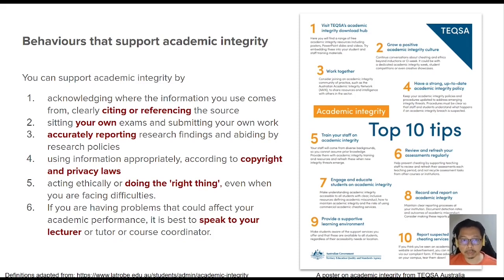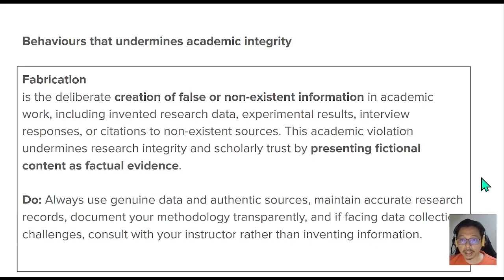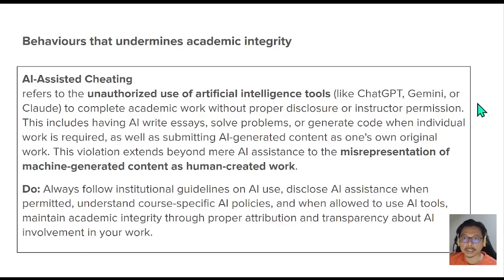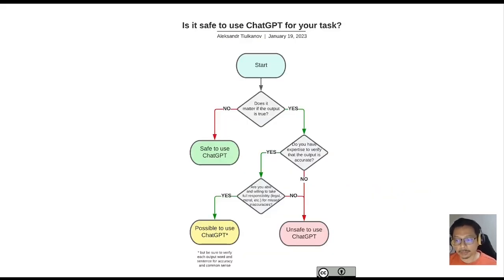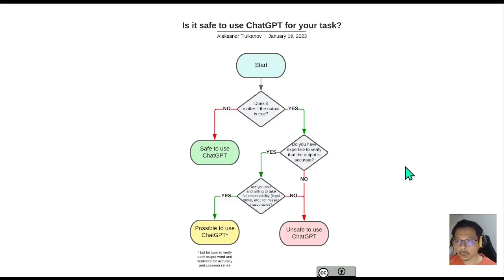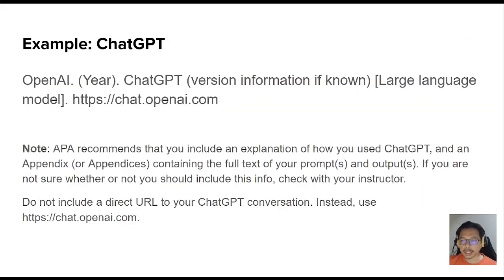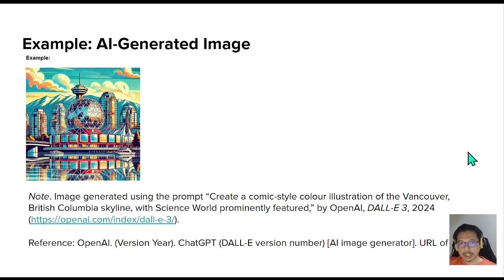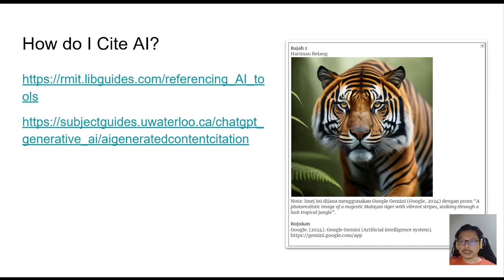UAITEd: GenAI Essentials: Ethics and Academic Integrity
A short lecture on academic integrity and how to cite AI generated content.